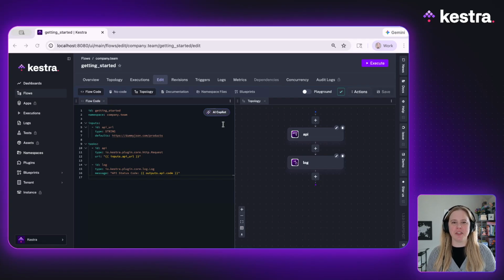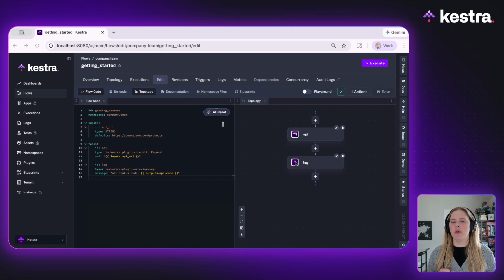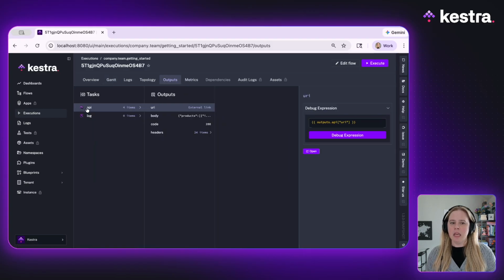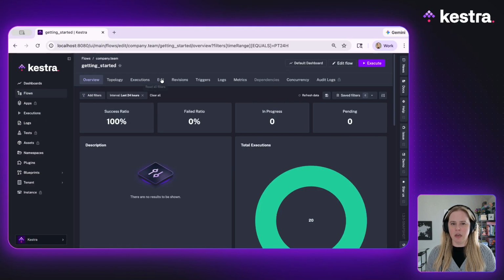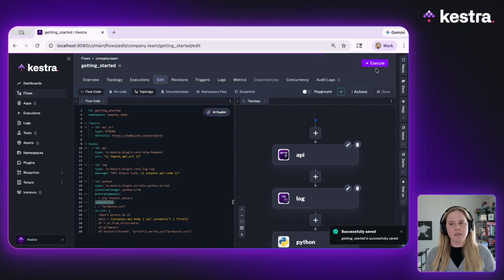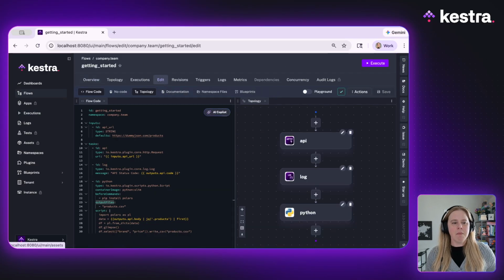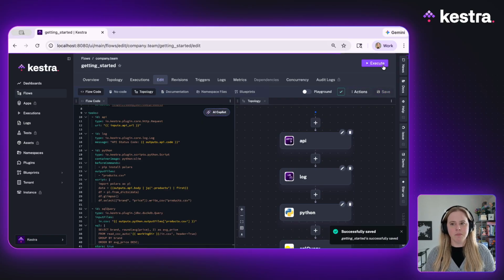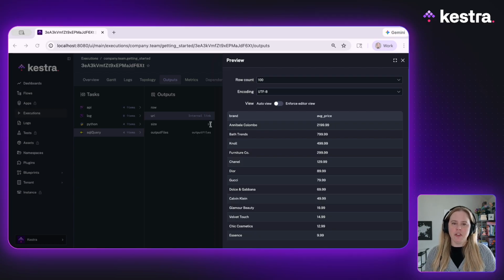Kestra Outputs: The Glue Between Your Tasks and Flows | Kestra Tutorial 2026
In this Kestra tutorial, Developer Advocate Amara Graham explains how outputs turn isolated tasks into a connected data pipeline. You'll learn how Kestra's internal storage works as a managed intermediary — eliminating the need to wire every tool directly to every other tool — and how to inspect, debug, and share task outputs from the Execution page. Amara then walks through a practical multi-step pipeline: fetching data from an API, processing it in a Python + Polars Docker container, and querying the result with DuckDB using SQL — all chained together through outputs with no manual file transfers. By the end, you'll see how a few well-connected tasks can produce a fully auditable, shareable pipeline artifact.